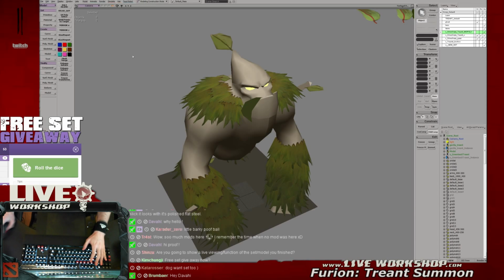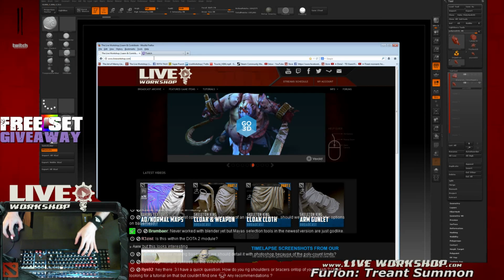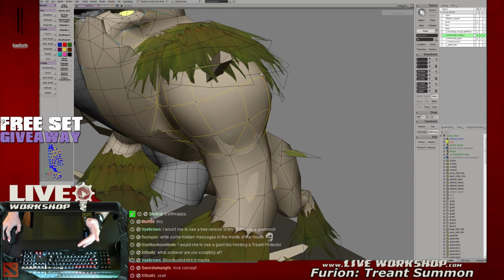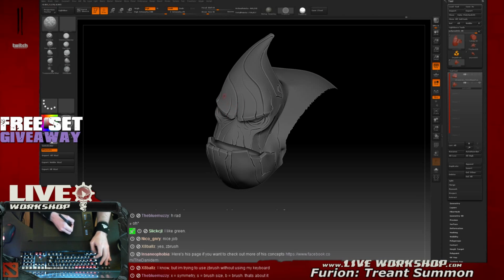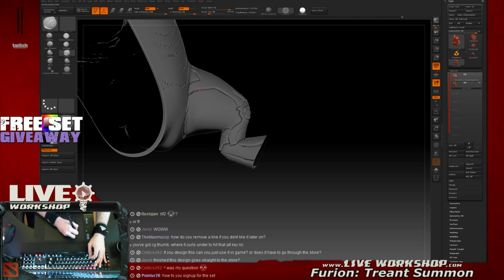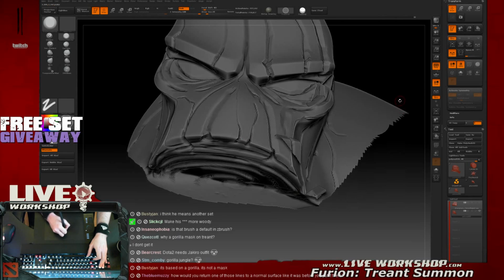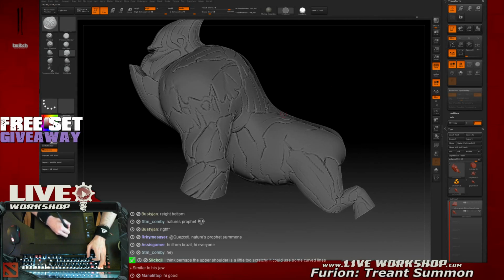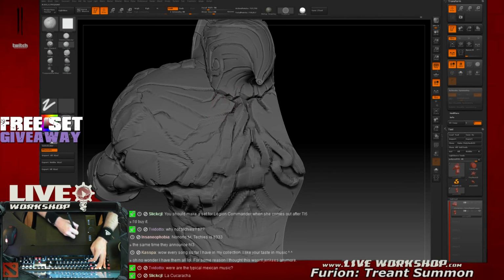SilverGrass Treant - Zbrush Sculpting (Part 1)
Broadcast Covers:
-High Poly Sculpting of Gorilla Treant

For any Questions you may have throughout the video please visit our Forums: